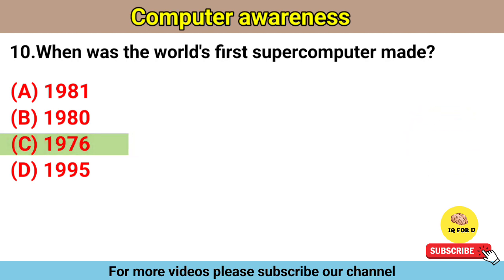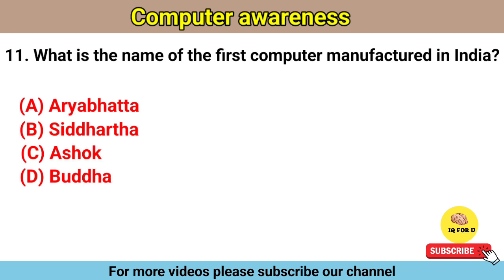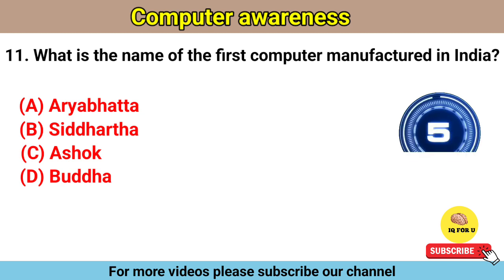Top 15 computer Gk questions||computer MCQ question for all exams